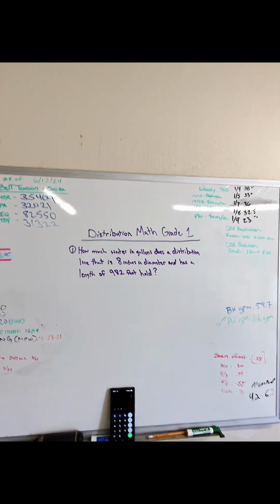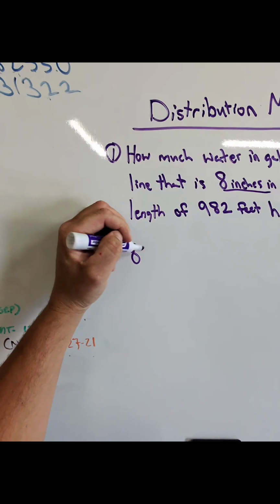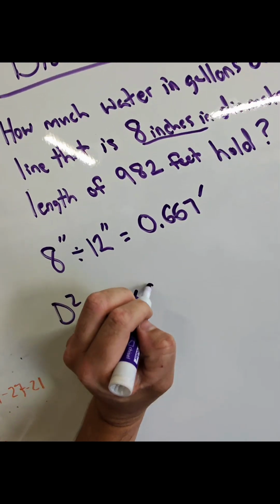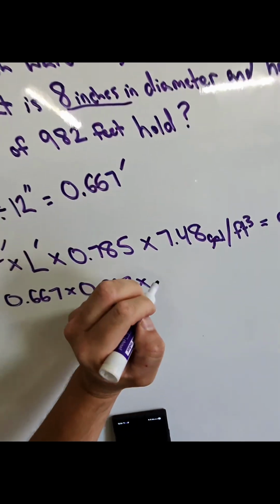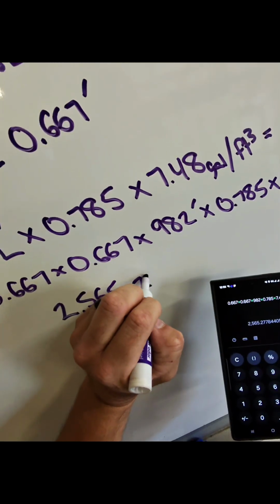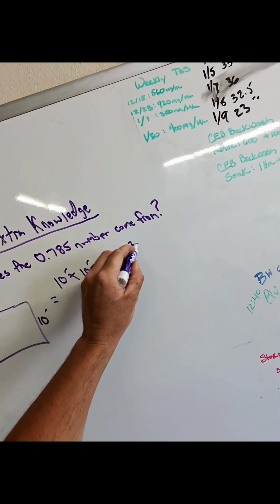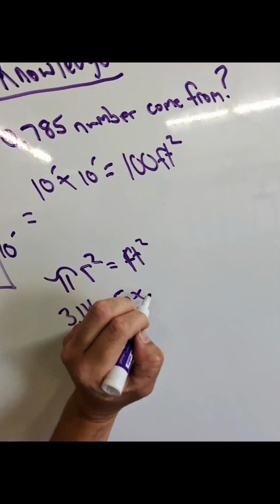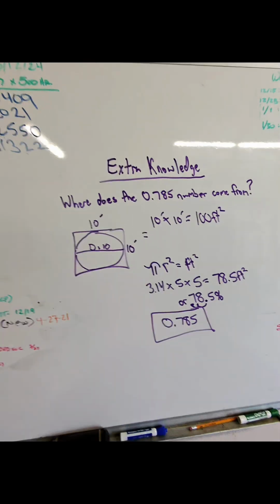Water Distribution Math (volume)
If there are any questions about this problem or if you are having trouble with another type of problem please let me know in the comments and I will do my best to see if I can shed some light on it for us all. Thank you for the support and hope this helps!